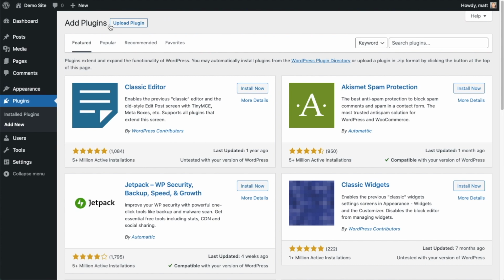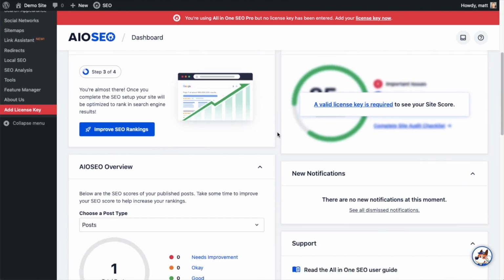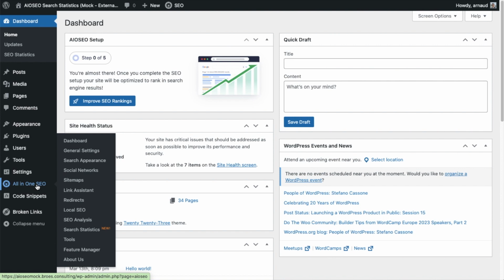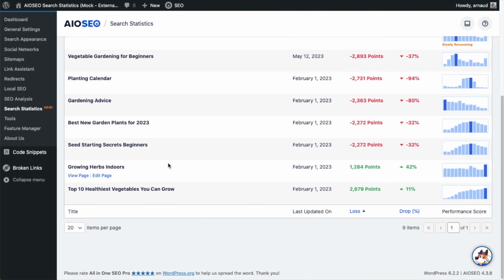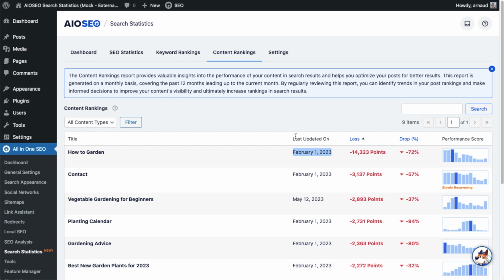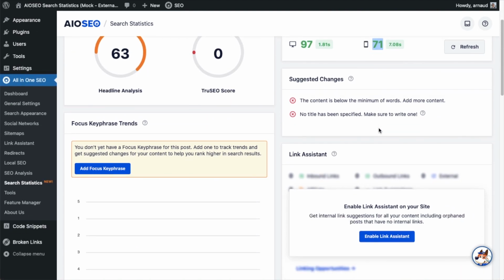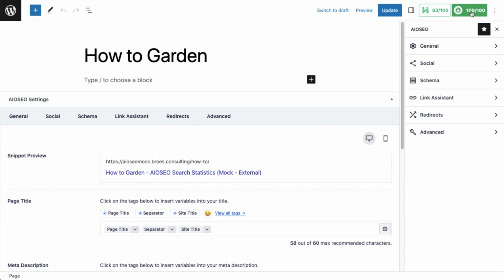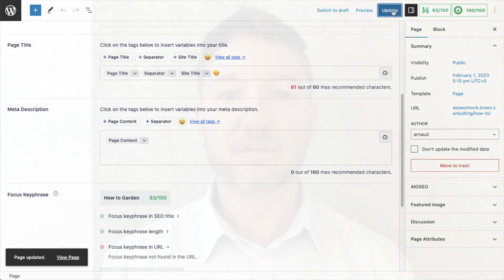How To Bring Decaying Web Content Back To Life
Do you want to combat Content Decay? Well now you can with AIOSEO's search statistics!

Combat content decay and maintain the freshness and relevance of your website’s content.

Identify pages that may be losing traction and take proactive steps to revitalize them.

Keep your content up to date and engaging to attract and retain visitors.

With Search Statistics, you have the tools to combat content decay and keep your website thriving.

Timestamps:
00:00 - Introduction
00:13 - Install AIOSEO
02:14 - The Content Rankings Feature
04:39 - Taking Action on Decaying Content
06:42 - Outro